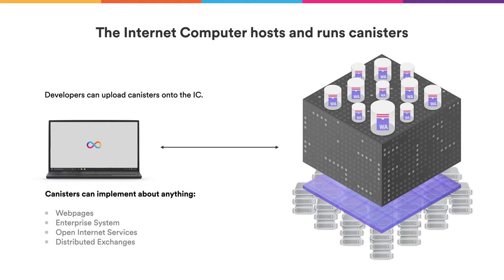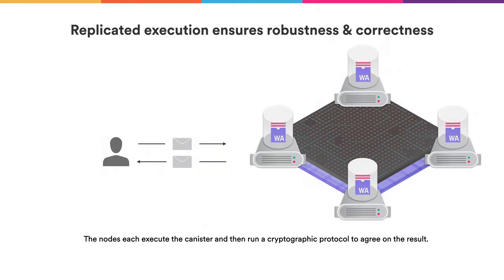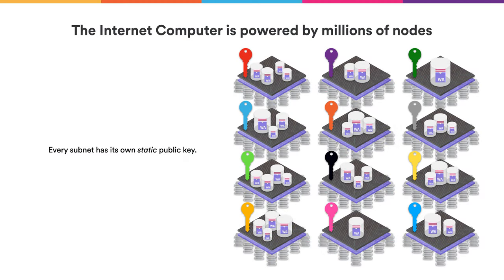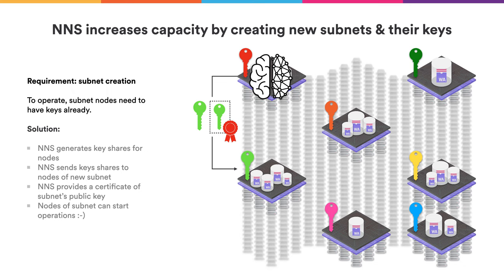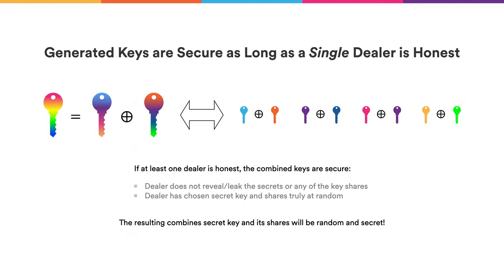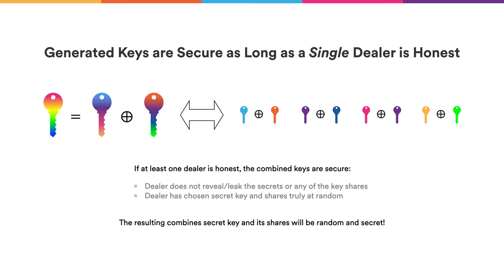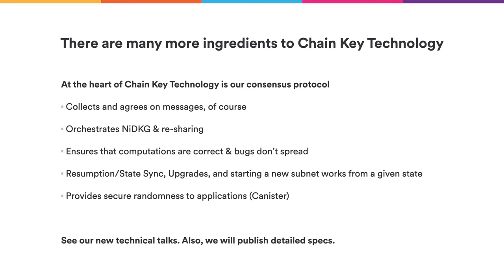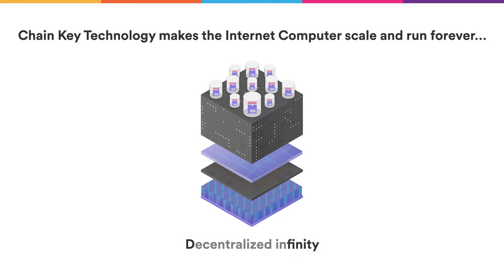Inside the Internet Computer | Chain Key Cryptography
Chain Key cryptography is one of the fundamental breakthroughs enabling the Internet Computer to scale to millions of nodes. The most notable innovation of Chain Key cryptography is that the Internet Computer has a single public key, which enables any device to verify the authenticity of artifacts generated by the Internet Computer, even smart watches and mobile phones.